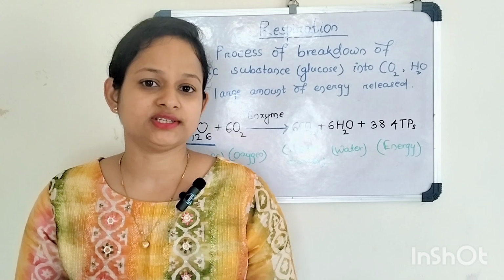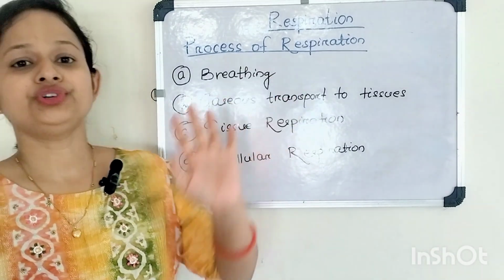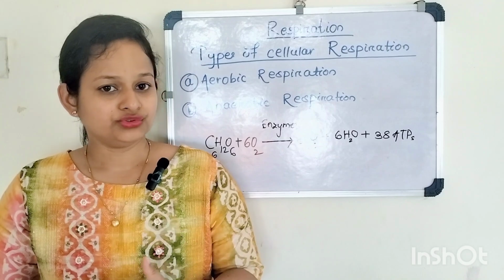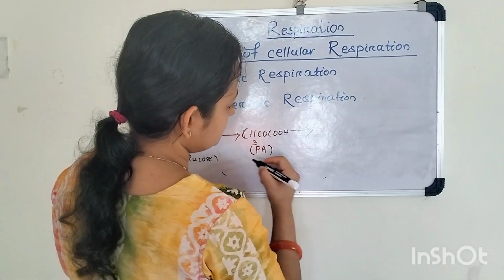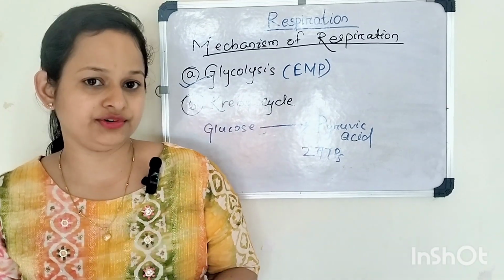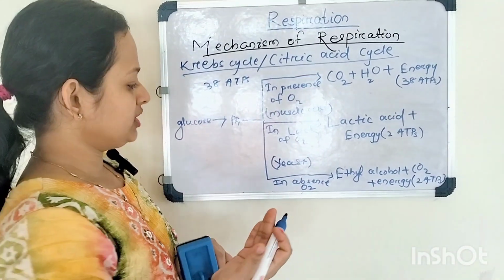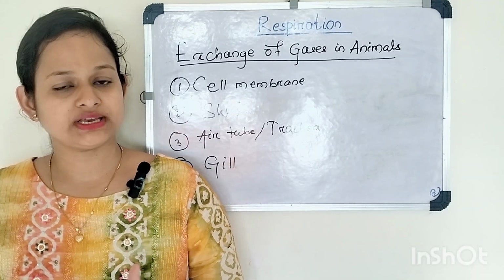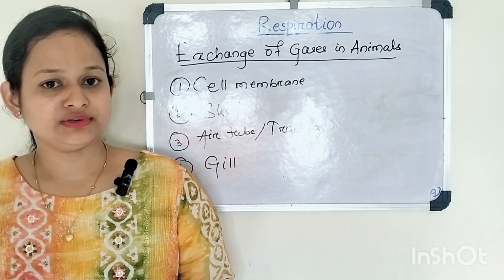Respiration-1🫁/life processes/CBSE class 10 Biology.....@SBW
Respiration-1🫁/Life processes/CBSE class 10 Biology